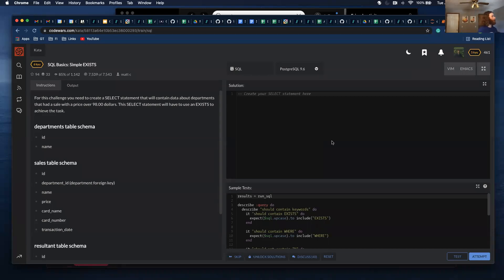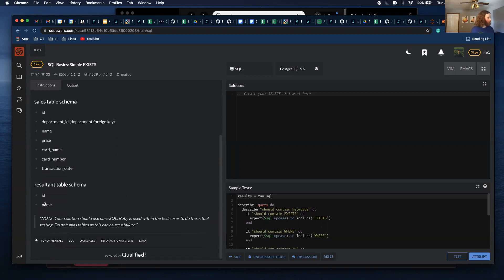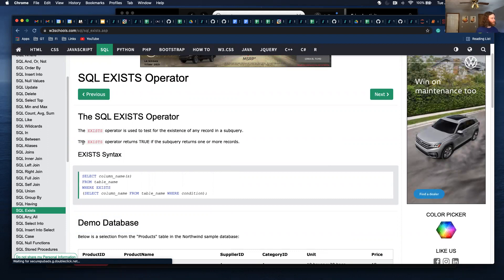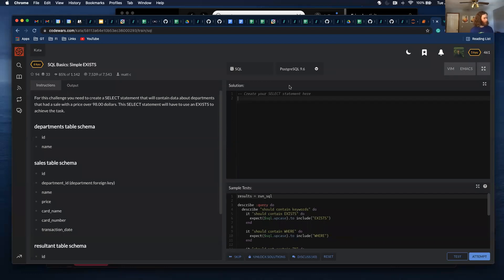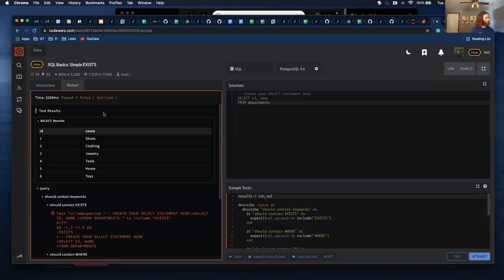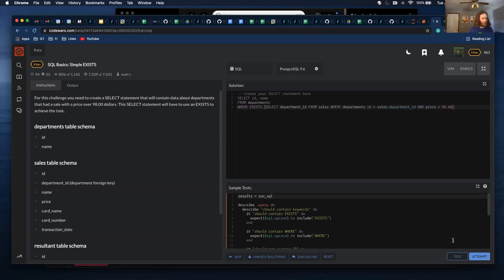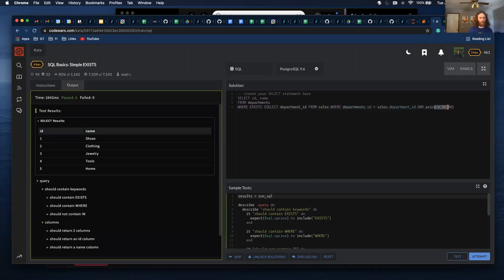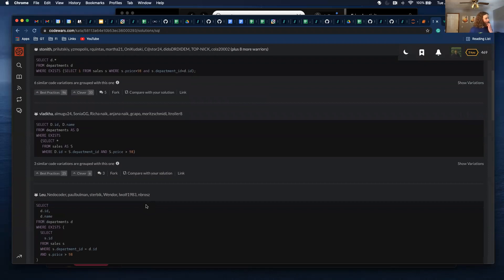SQL Basics: Simple EXISTS - CodeWars Solution